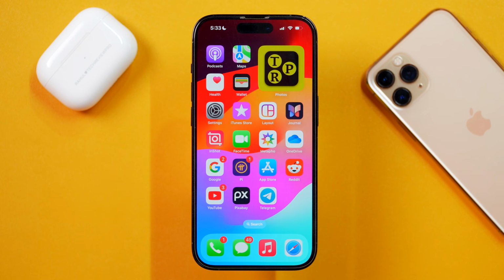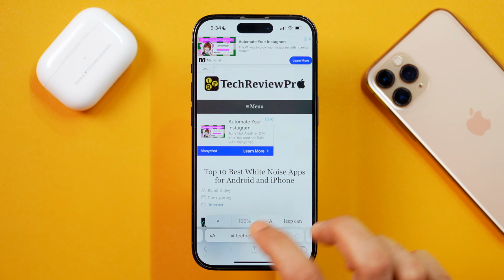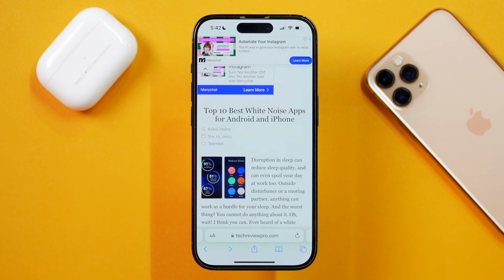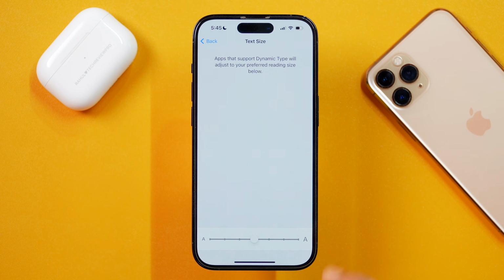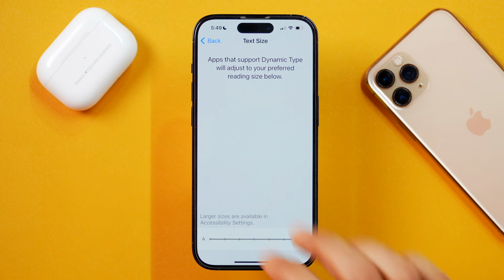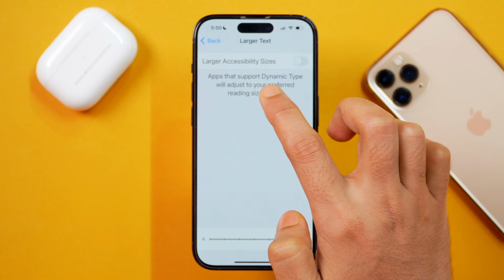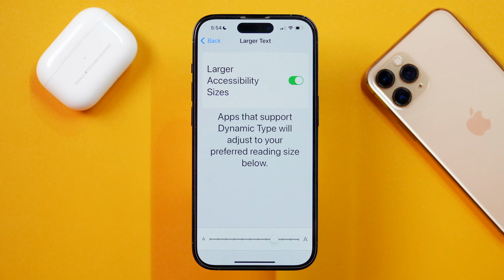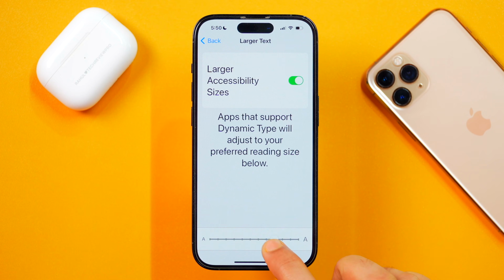How to Change Font Size on Any iPhone? Decrease or Increase iPhone Font Size to Make Text Larger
Make Texts Larger on iPhone. Change Font Size on Any iPhone. Want to Learn How to Change Font Size on an iPhone? Here is How to Increase or Decrease iPhone Font Size to Make text Larger or Smaller on iPhone. Follow these steps to fox small text size issue on iPhone.